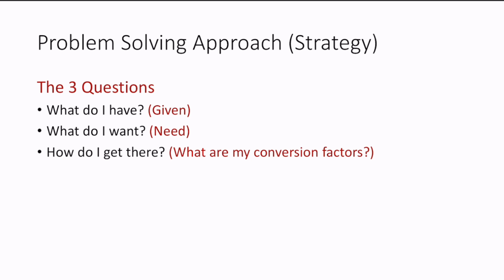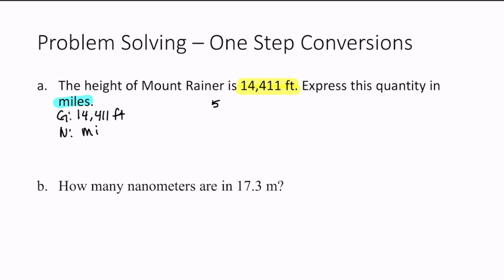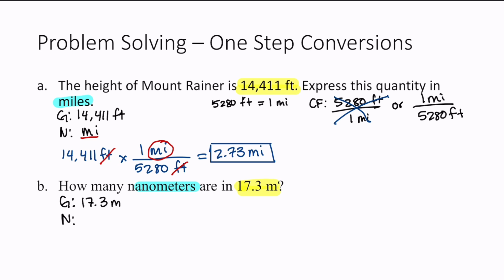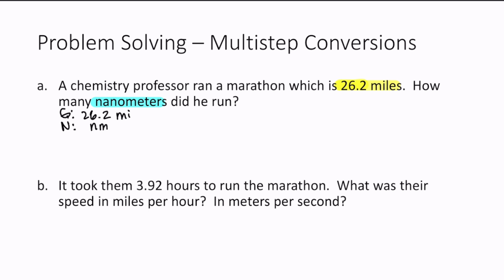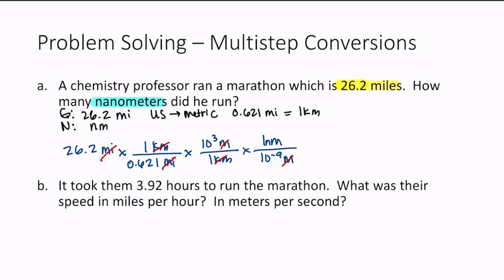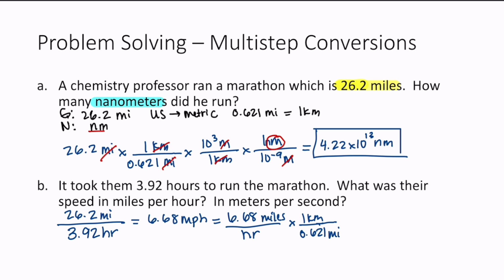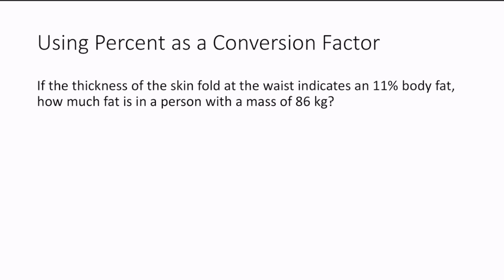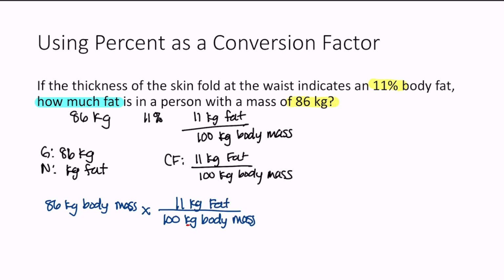CHEM& 121: Problem Solving